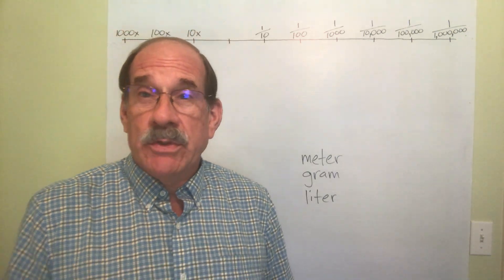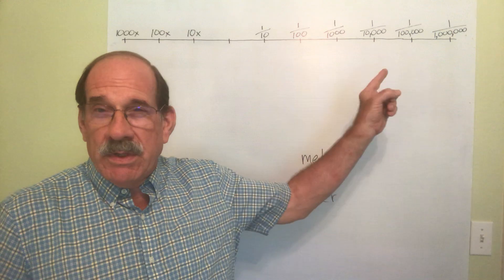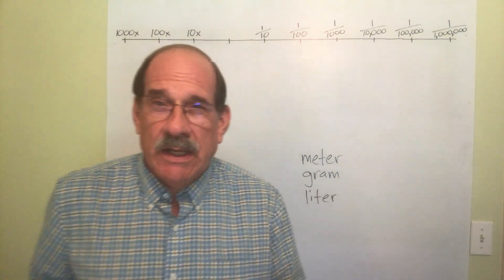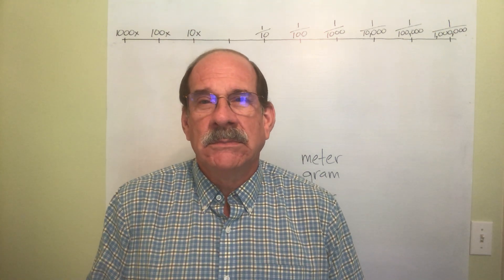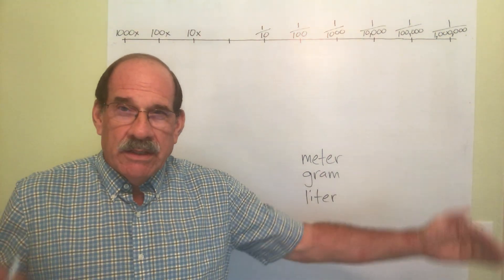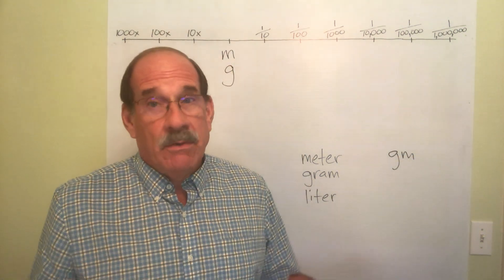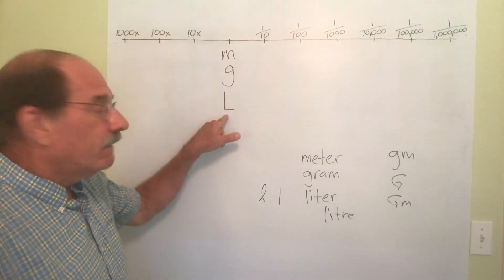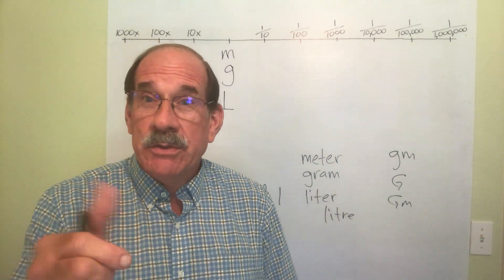Introduction to the Metric System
This is the first in a series of four tutorials about how to perform metric-to-metric conversions.